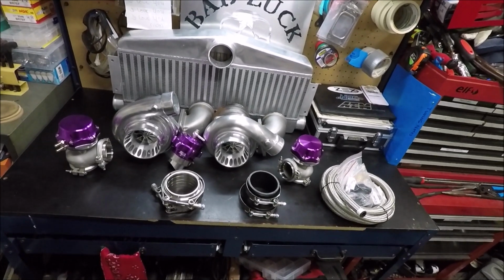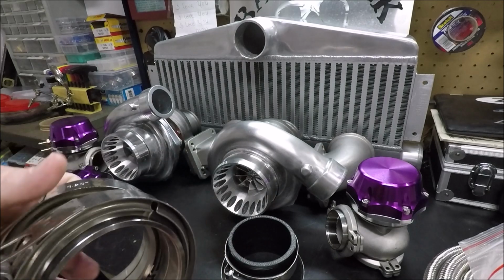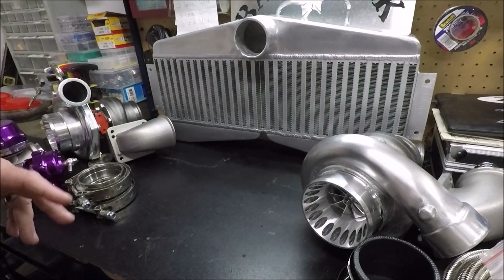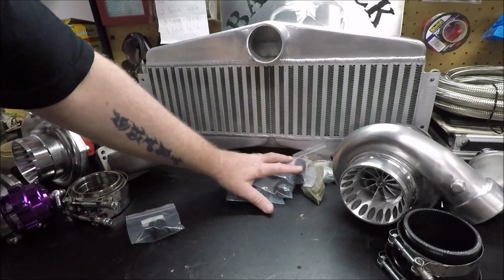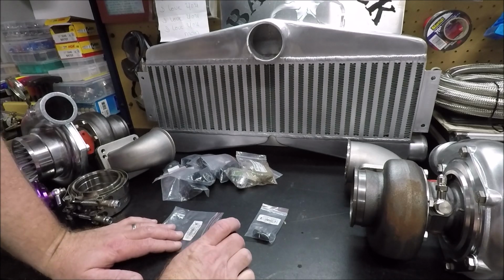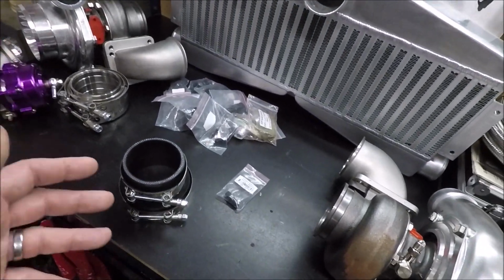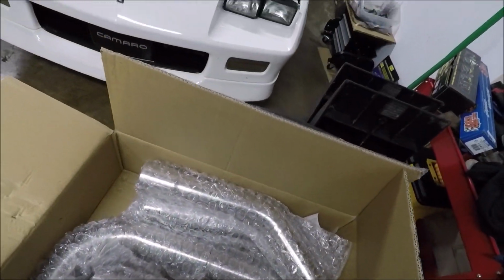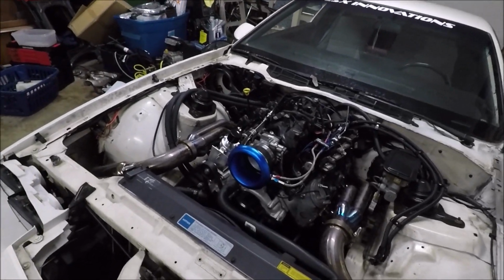BUDGET TWIN TURBO LSX CAMARO PARTS LIST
PARTS IN THIS VIDEO:
REV9 INTERCOOLER
INTERCOOLER PIPING

38MM GT35 OIL DRAIN FITTINGS

STAINLESS EXHAUST KIT

50MM BLOW OFF VALVE(SPEED DADDY)

3" V-BAND SET

50MM WASTEGATES(SPEED DADDY)

BILLET GT3582 64/62 TURBOCHARGER(US TURBO SYSTEMS)

3" TO 3.75" COUPLER

BANJO BOLT 1.8MM RESTRICTOR OIL FITTING(US MAMBA)

ALL FITTINGS FROM (FASSTERLLC)